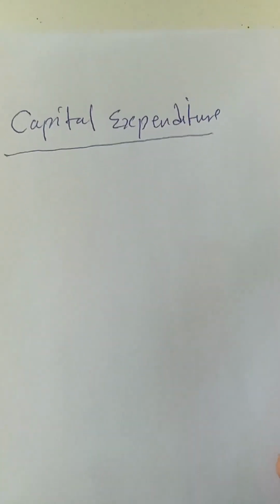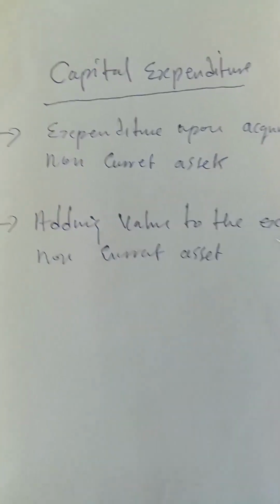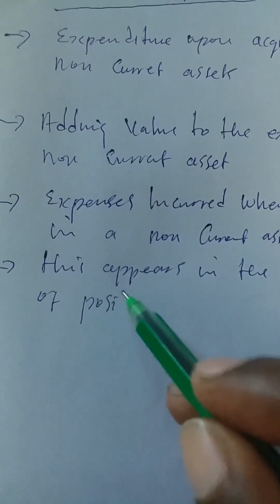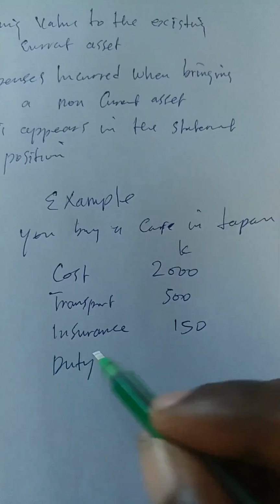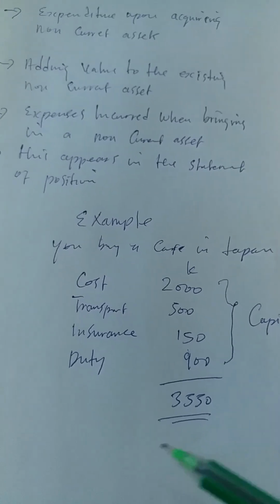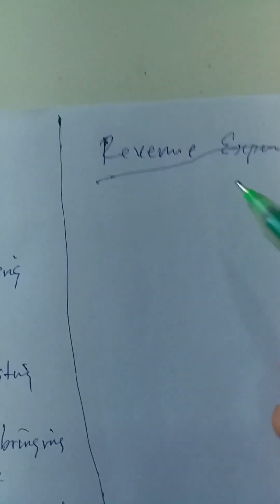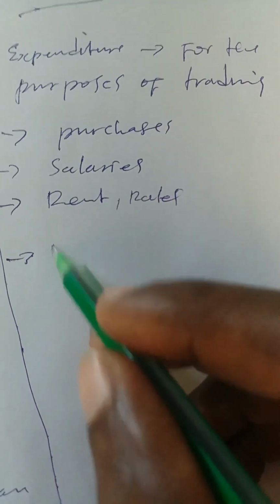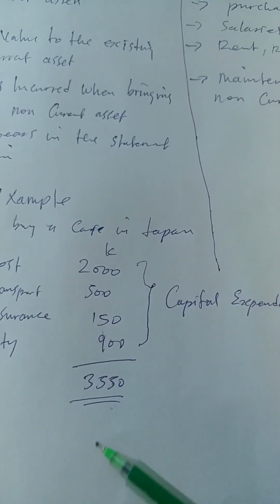Expenditure (Capital & Revenue)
Capital Expenditure explained